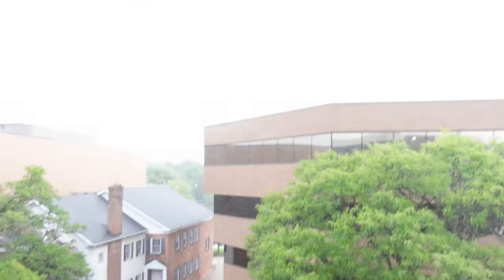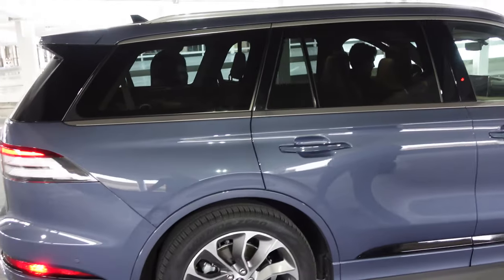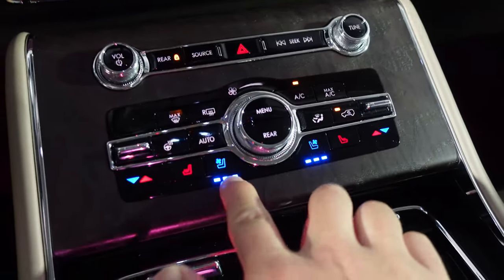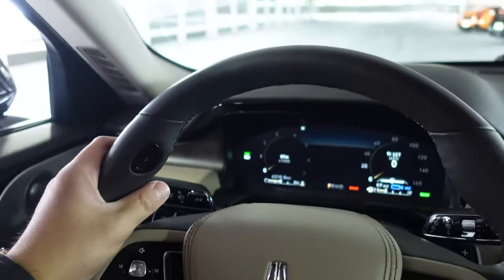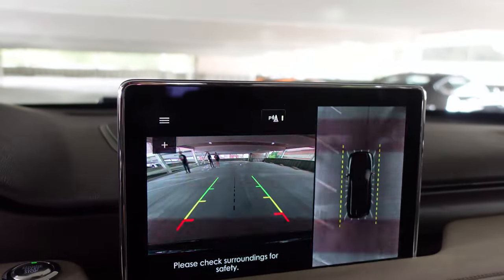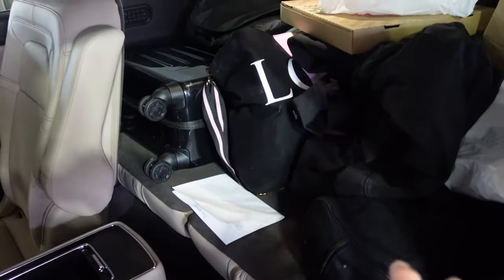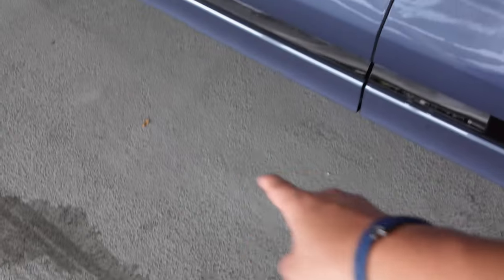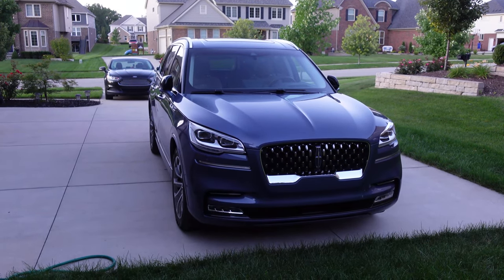2021 Lincoln Aviator Grand Touring | Interior and Details!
I spent a week with a 2021 Lincoln Aviator Grand Touring, which is the plug-in hybrid version of the luxury SUV. With 494 horsepower and 630 lb-ft of torque, the Aviator hybrid certainly puts down some impressive numbers, but my biggest takeaway from my time with this vehicle was just how well rounded it was. As a luxury SUV, it is quiet, smooth, and relaxing. You have a tremendous wave of torque to ride, plenty of interior space for passengers and cargo, the latest and greatest technology, luxury features including 30-way adjustable seats, heated and cooled front and rear seats, massage seats up front, heads-up-display and the list goes on and on! I was really impressed with this Aviator and actually prefer it to the Navigator as its a bit more manageable in size. Enjoy this Interior an Details vlog as we explore the Aviator Grand Touring with some friends!